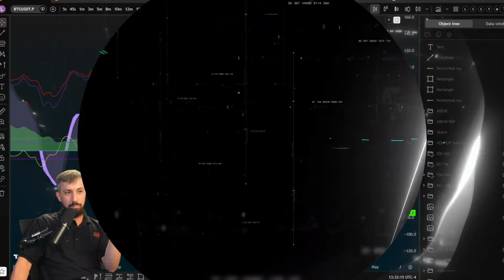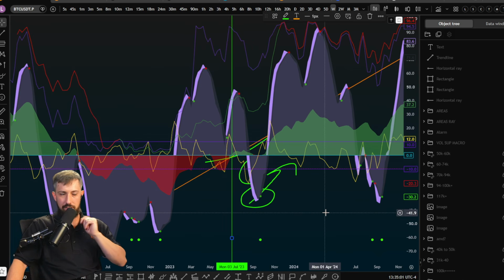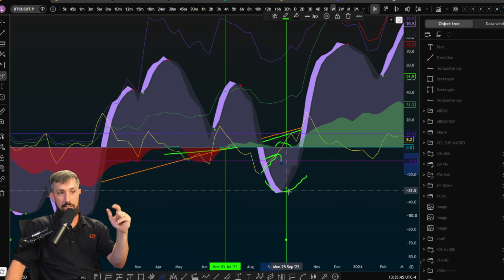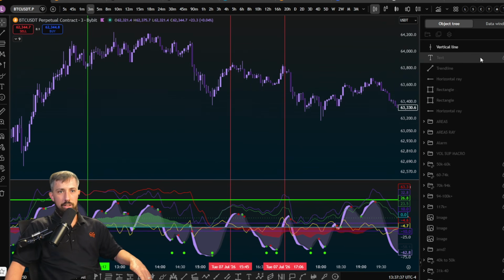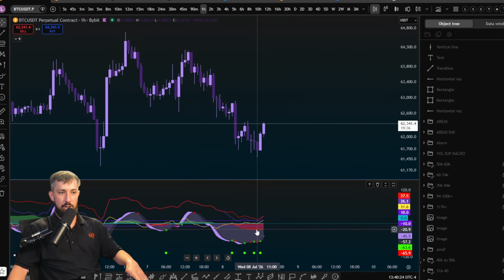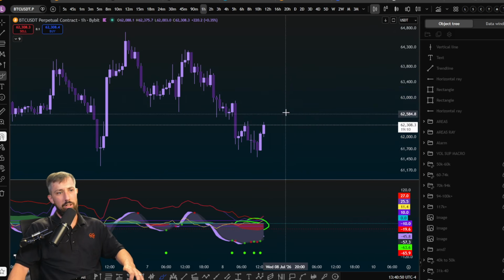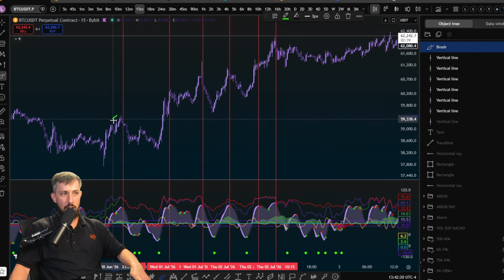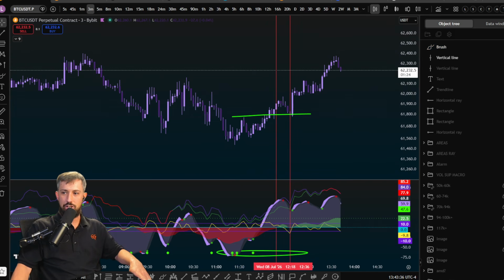How to make EASY money using Market Cipher B